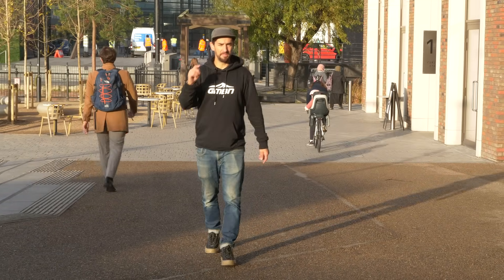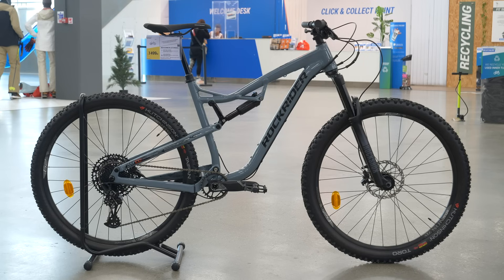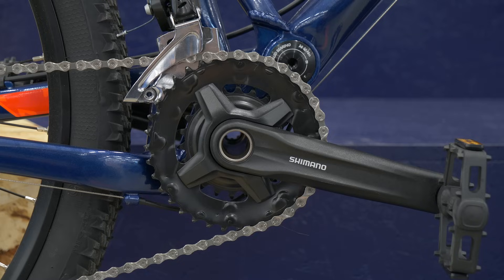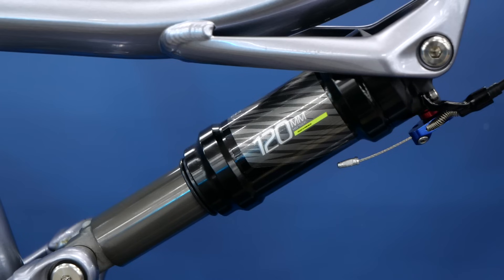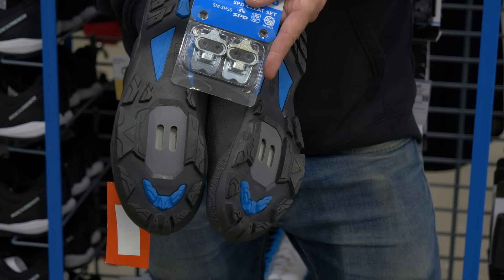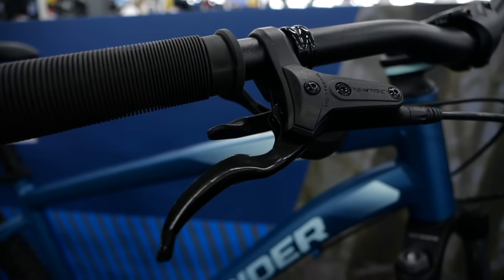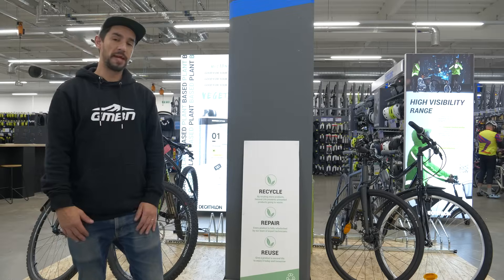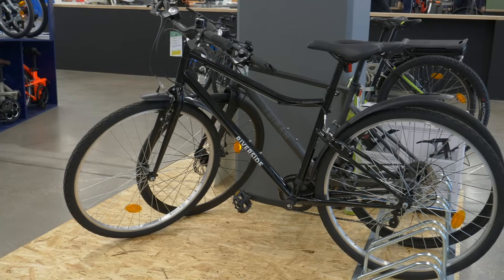How To Buy Your First Mountain Bike | The GMBN Guide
So you've decided to buy your first mountain bike, and taken your first step into the world of MTB. But it can be quite overwhelming; do you get a cross country hardtail or a full suspension trail bike? Do you need disk brakes? Air or coil spring suspension? - In this video, Neil Donoghue helps you find everything you'll need to know about purchasing your first off-road bike to start you on your journey of MTB Bike Life! 🤘

Do you have any good stories to inspire people just getting into mountain biking?

Around the Bend - Pip Mondy
Different Type Of Vibeo - Matt Large
For Ilion (Chefen) - Matt Large
Pretty Carolina (Instrumental Version) - Jontha Links